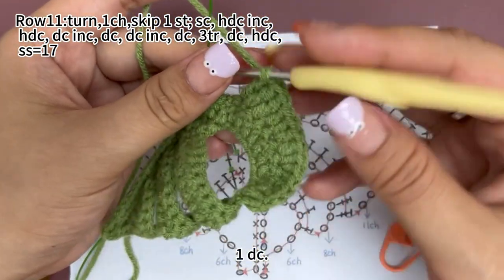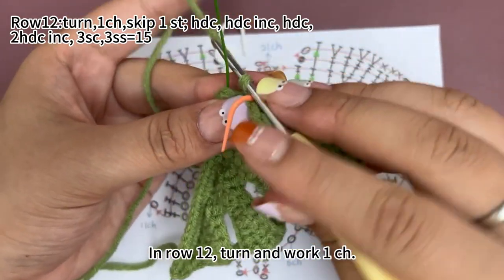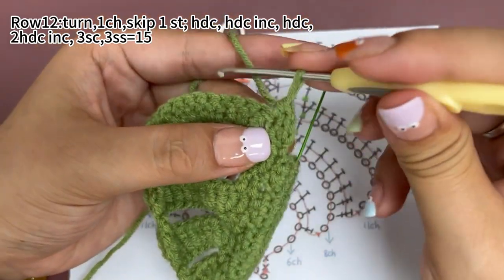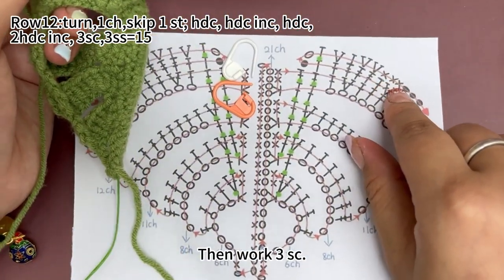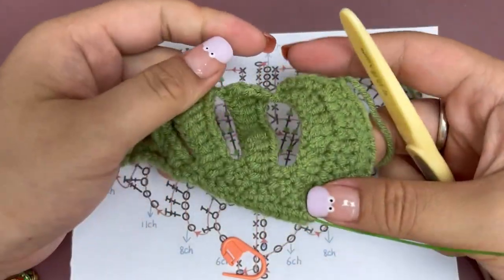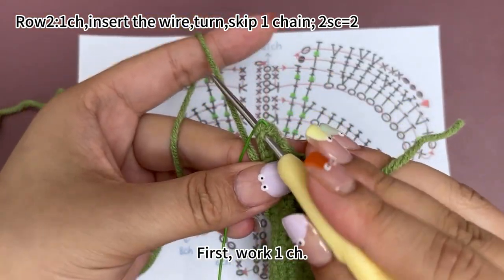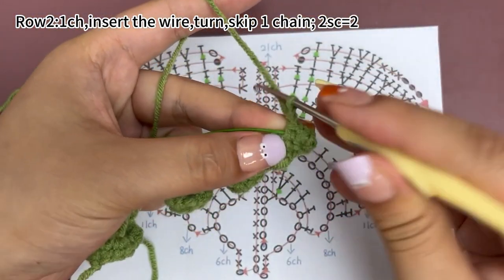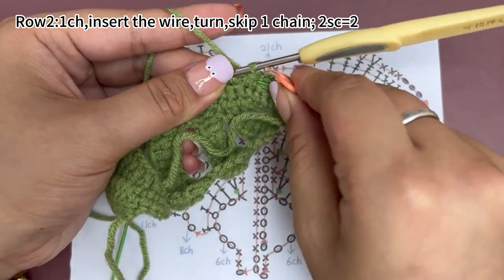Monstera pot-12：How to crochet the large leaves？